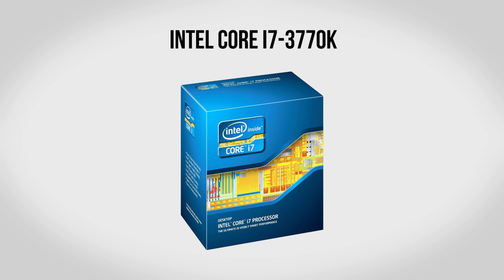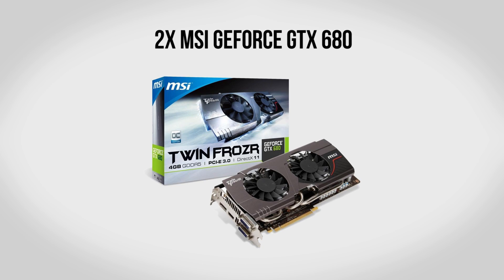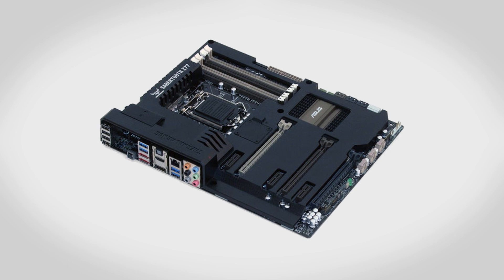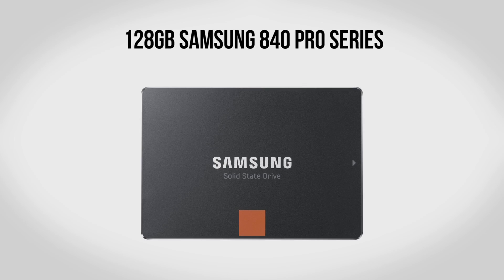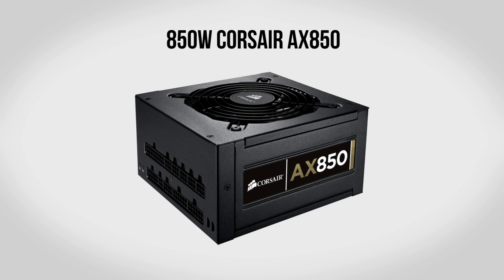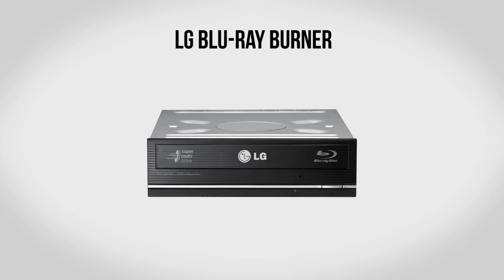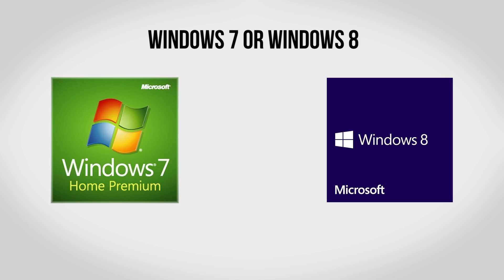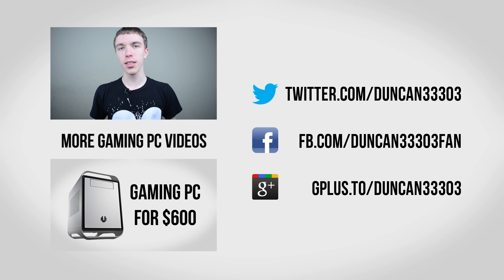Build a Gaming PC for $2500 - January 2013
Intel Core i7-3770K Processor

Corsair H100i CPU Cooler

2x MSI GeForce GTX 680 Graphics Cards

Asus Sabertooth Z77 Motherboard

The Samsung RAM has been discontinued so I'd recommend going with 16GB of Corsair Vengeance DDR3 RAM instead

128GB Samsung 840 Pro Series SSD

2TB Western Digital Caviar Black Hard Drive

860W Corsair AX860 Power Supply

Corsair 650D Case

LG Blu-ray Burner

These parts make up the $2500 build however since this is a custom PC feel free to customize it with some of these options!

OS - Windows 8 System Builder

OS - Windows 7 System Builder

Wi-Fi Adapter - Asus PCE-N15

SSD Upgrade - 256GB Samsung 840 Pro Series

SSD Upgrade - 512GB Samsung 840 Pro Series

In this video I give you a guide on how to build a gaming computer for $2500. This build focuses on delivering excellent performance on 1080p, 1440p and even multiple monitor setups with the ultimate gaming PC to max out practically any game including Battlefield 3, Far Cry 3 and many more.